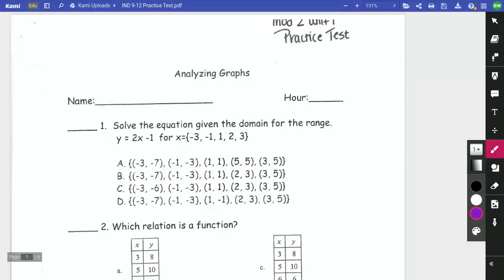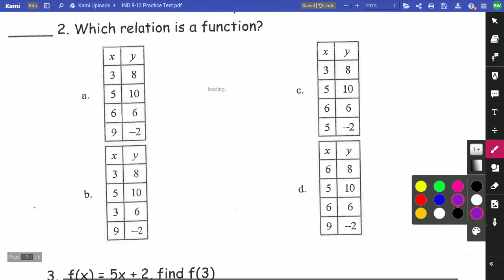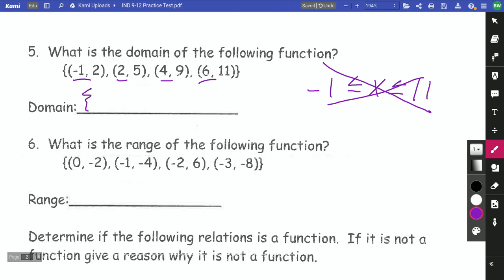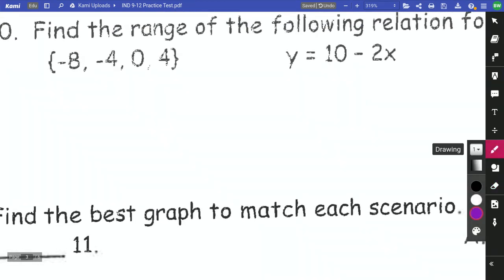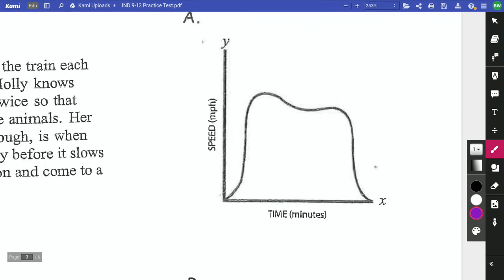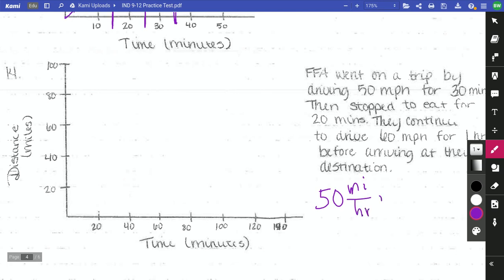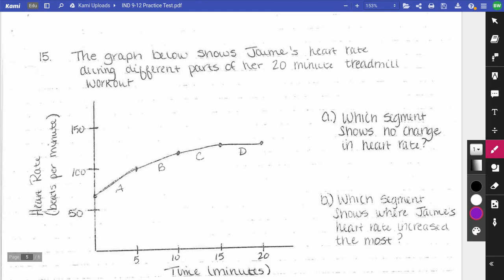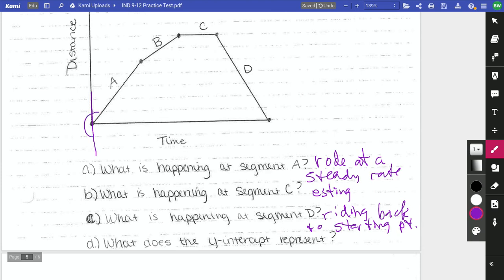Unit test review